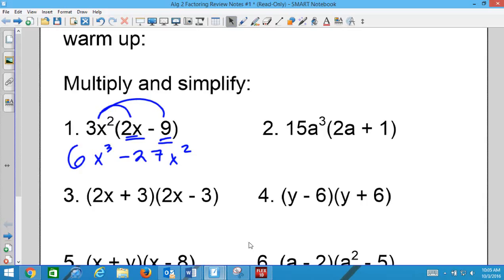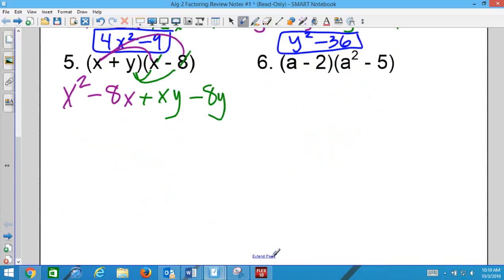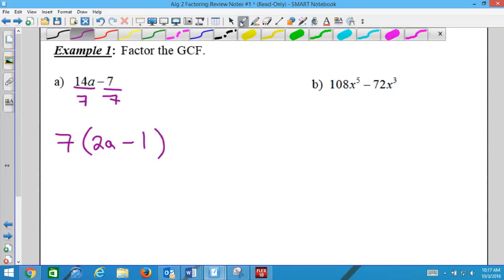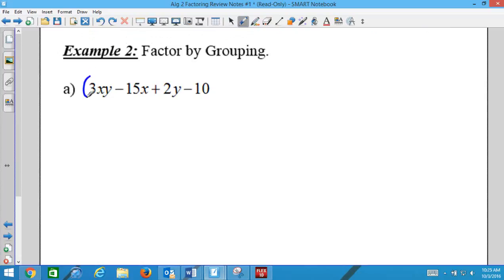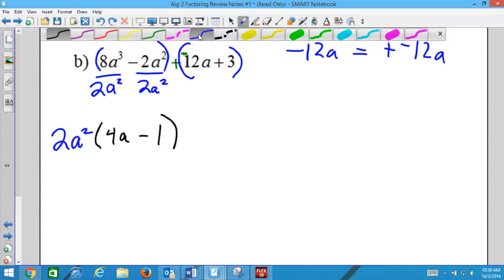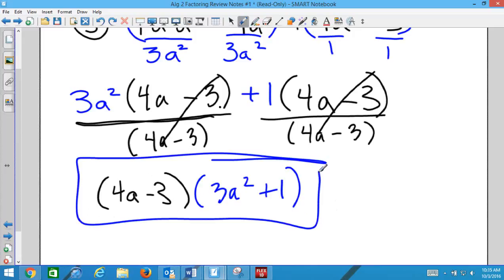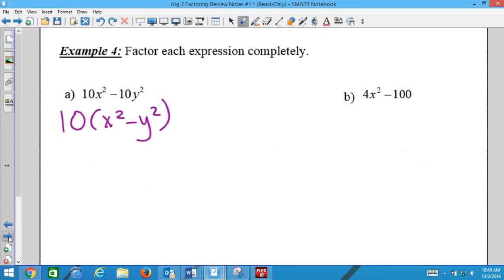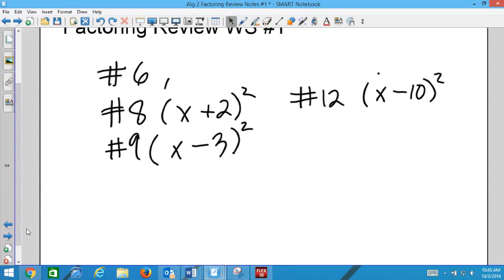Alg 2 Factoring Review Notes Day 1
Factoring Review: GCF, Factor by Grouping, Difference of Squares